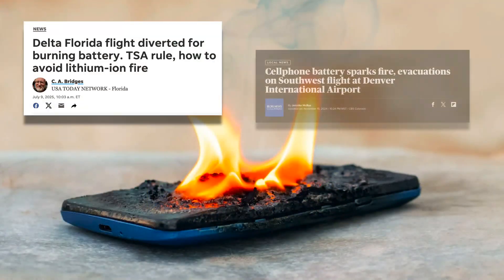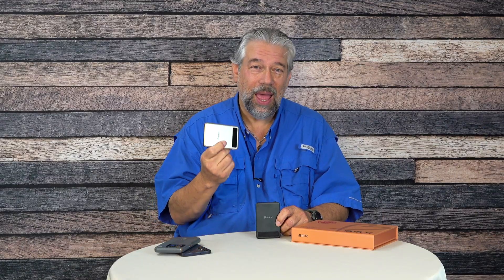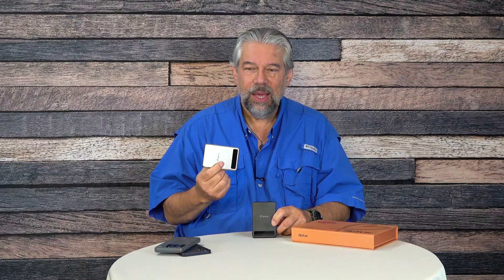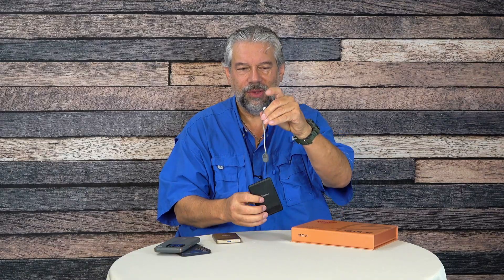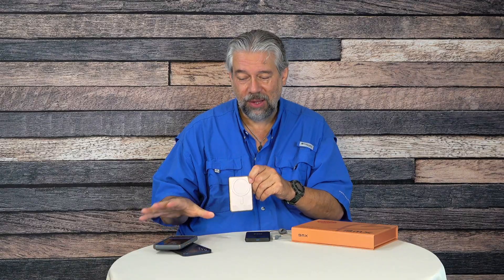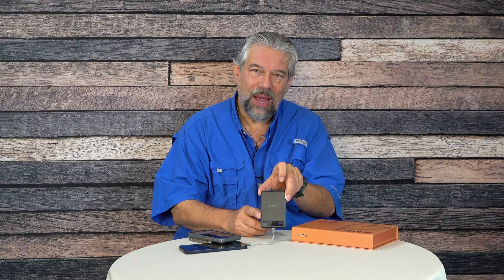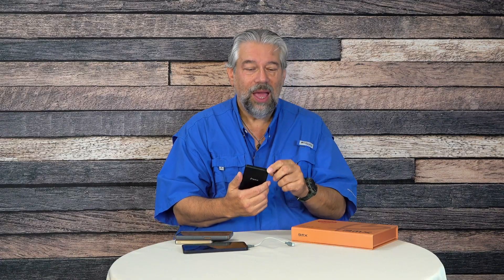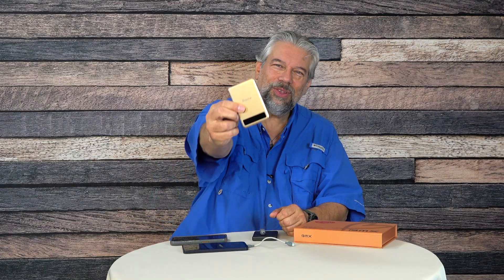Amazing: The BMX Solid State 5000mAh Power Bank -- PRODUCT PREVIEW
If you're a techie, you're already aware of the dangers of Lithium-Ion (Li-Ion) batteries; they swell, they distort, they can catch on fire. And they're in your phones, tablets, and most especially are how your power banks work, except for the new BMX SolidSafe Solid State Power Banks, built around an entirely different power storage system. Tech expert Dave Taylor explains why the BMX SolidSafe solution is a great step forward, including a demonstration where a hole is drilled through a unit without incident and still works!

Coming to Kickstarter!

Post-Kickstarter?